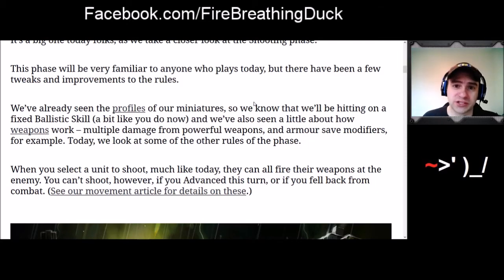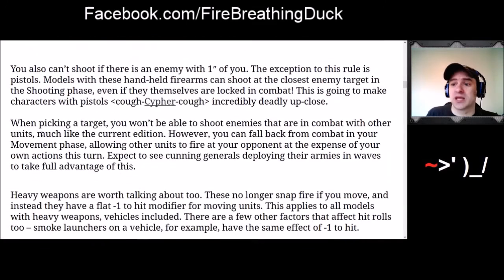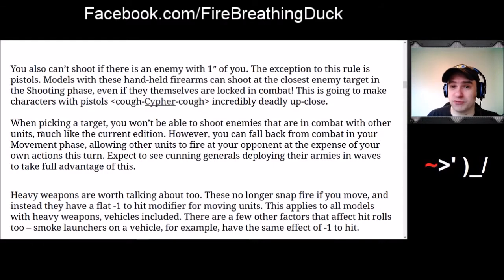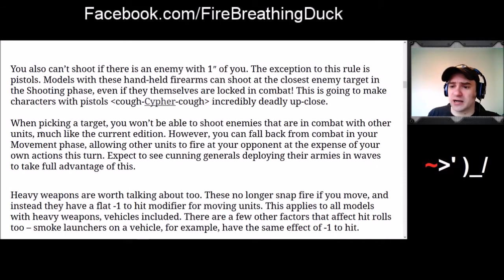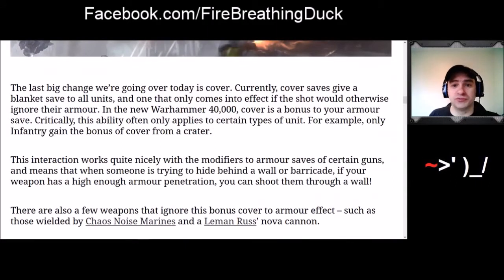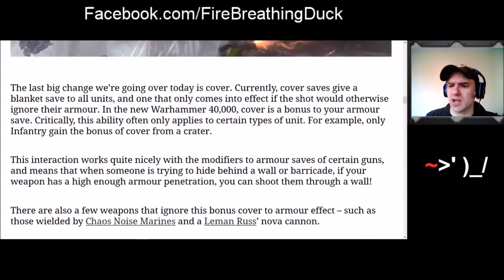Warhammer 40k - NewHammer - Shooting Phase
Looking at the exciting changes made to the shooting phase, I think pistols will be much more effective in this edition. We'll also see heavy weapon units move a lot more.